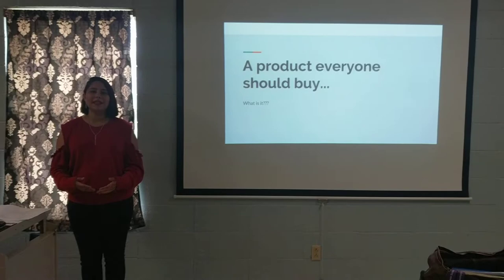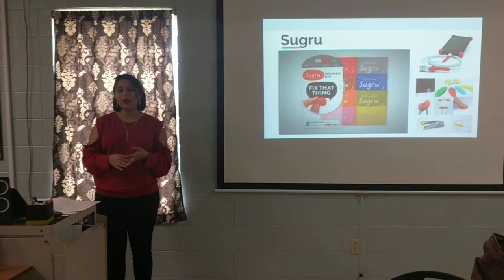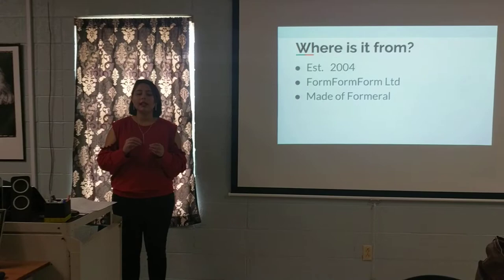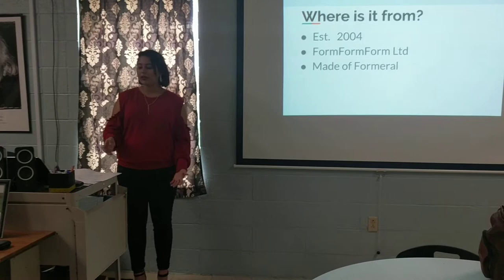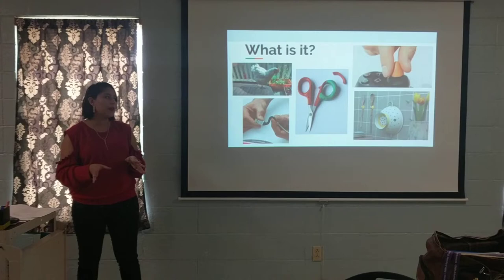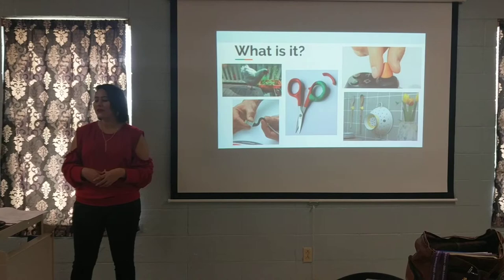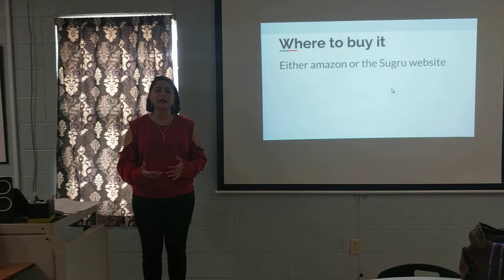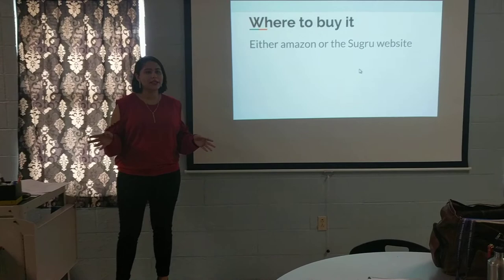Morgan Wade Sales Presentation